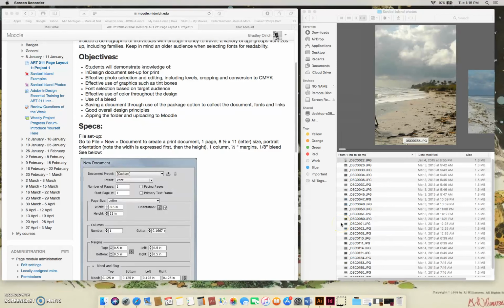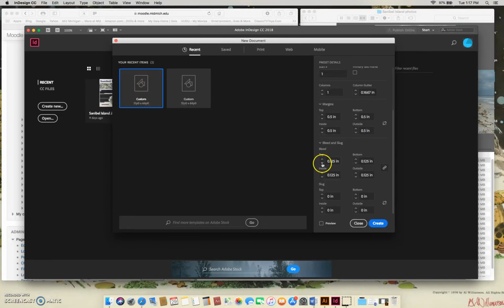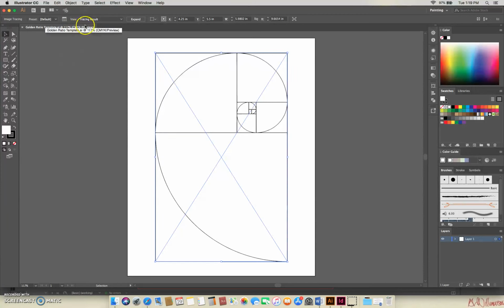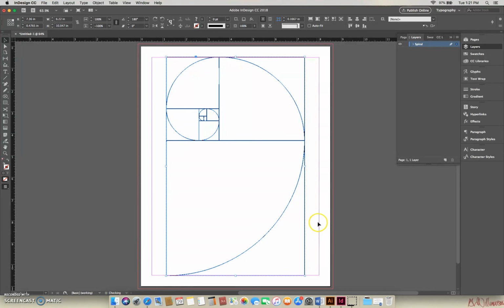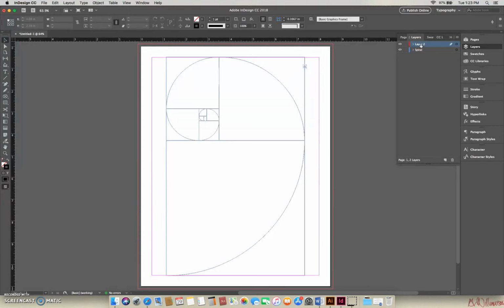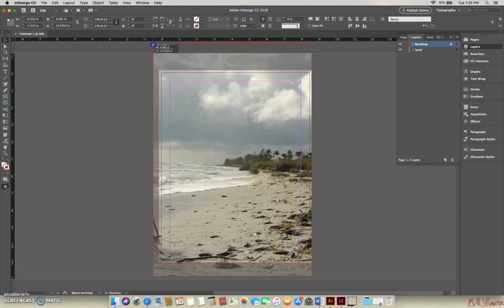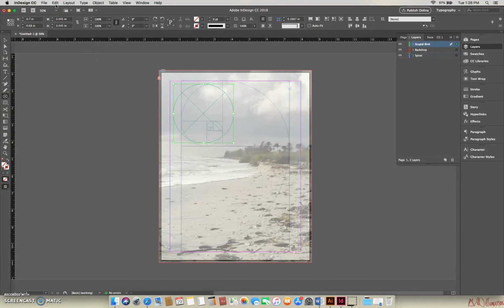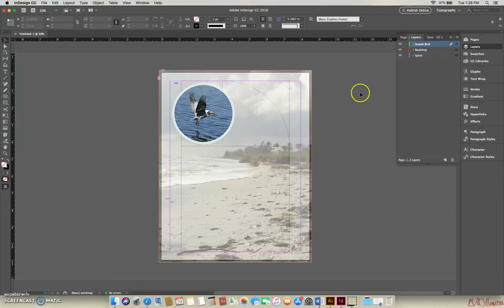Sanibel Island Demo 1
This video is intended for students of Mid Michigan College's ART 211 Page Layout 1 class.